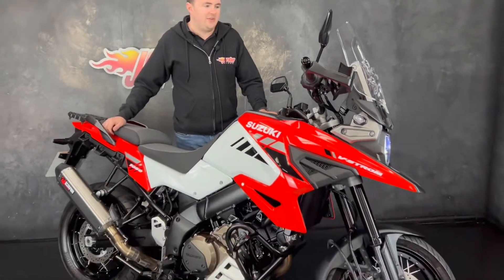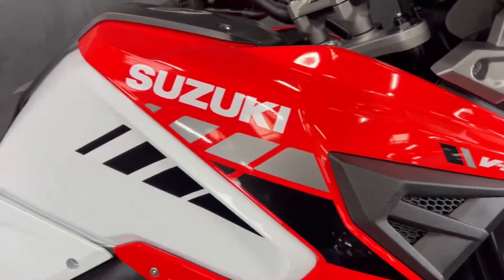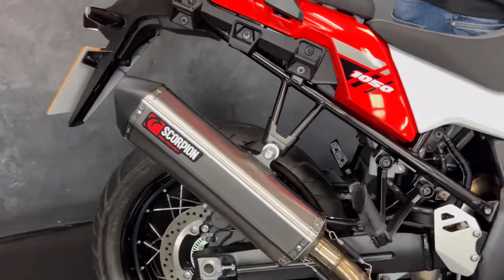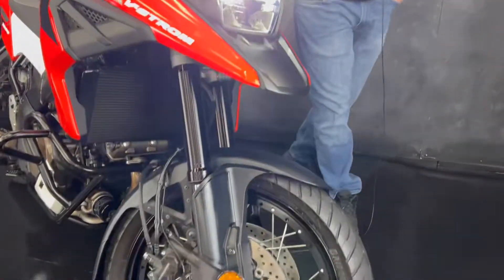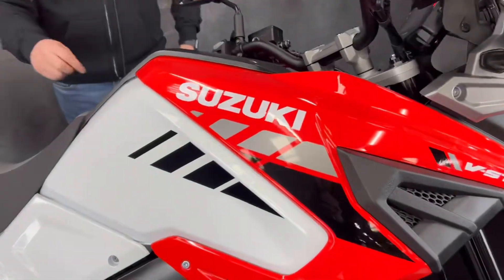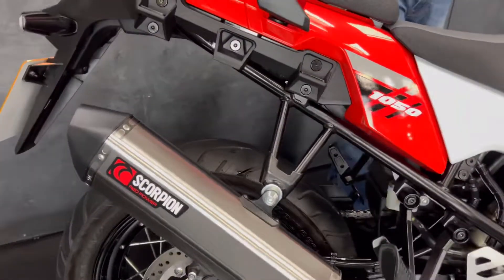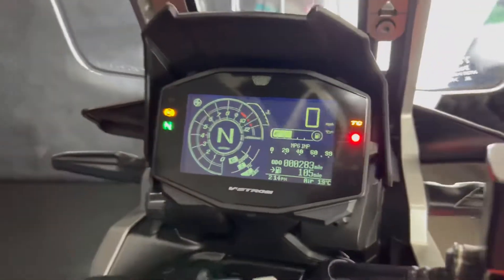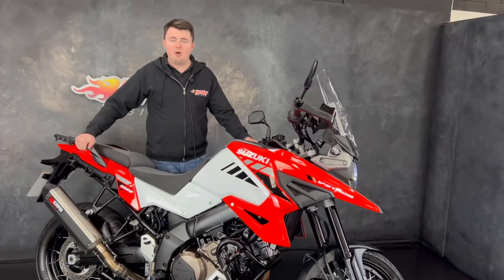Jordan Bikes For sale-Suzuki V-Strom 1050-XT, 2021 '21' plate with only 283 miles £9990.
For sale-Suzuki V-Strom 1050-XT, 2021 '21' plate with only 283 miles on the clock. This is an absolutely pristine one owner bike with only a handful of miles on the clock, it has just hardly been used. This is the XT spec bike with the spoked wheels and the two tone paint. As standard it comes with power modes, traction control, cruise control, LED lights, large LCD display and ABS. This bike also comes with a sweet sounding Scorpion exhaust. The new owner will still need to run this beauty in, it's just like buying new but for much less. What a bike for only £9990.